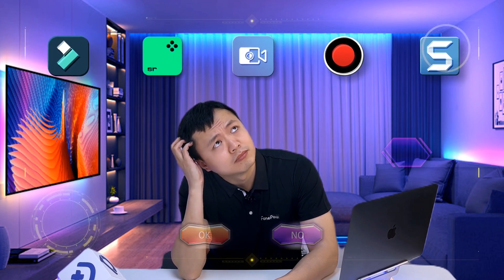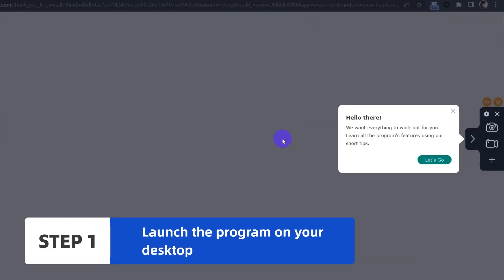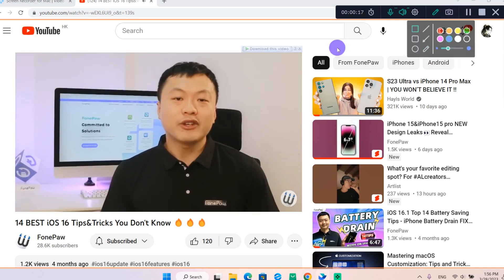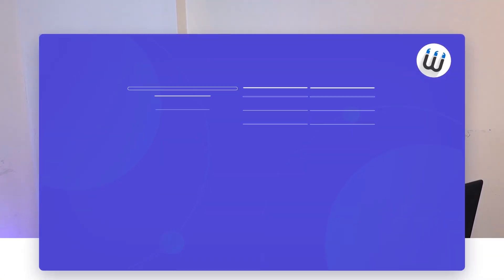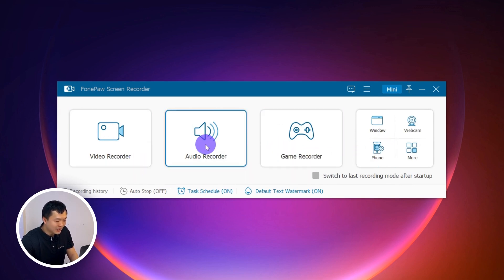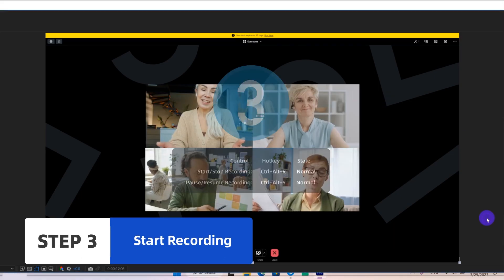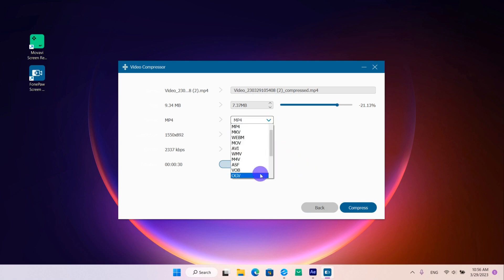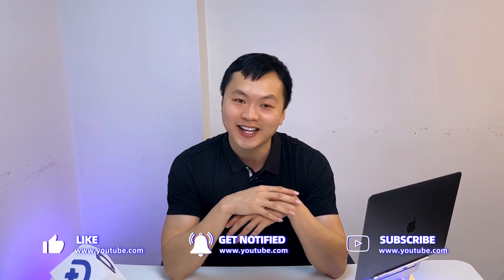Discover the Best Screen Recorder Software for pc - Movavi VS FonePaw | Screen Recorder Review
Which one is the best screen recorder software in the market? Best screen recorder for pc but also without watermark and free? We'll figure it out which one is the best screen recorder to record meetings, games, video on pc.

🔔Timestamps
0:00 Intro
0:52 How to Use Movavi Screen Recorder
2:29 A Short Summary about Movavi Screen Recorder
3:00 How to Use FonePaw Screen Recorder
3:09 Step 1 Launch FonePaw Screen Recorder
3:26 Step 2 Set Sound, Voice and Recording Area
4:15 Step 3 Start Recording
4:30 Step 4. Save the Video
5:24 A Short Summary about FonePaw Screen Recorder